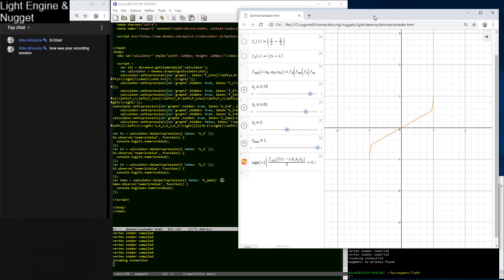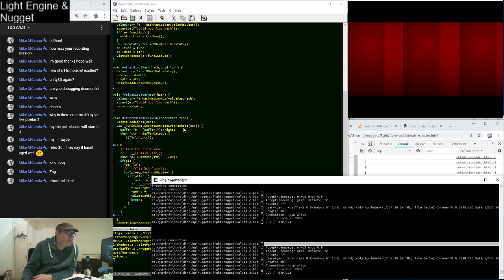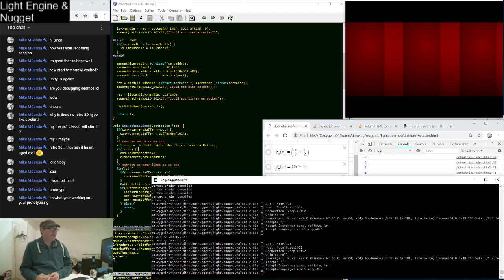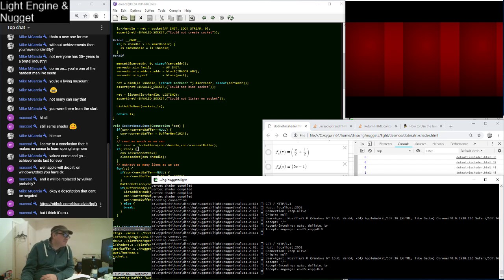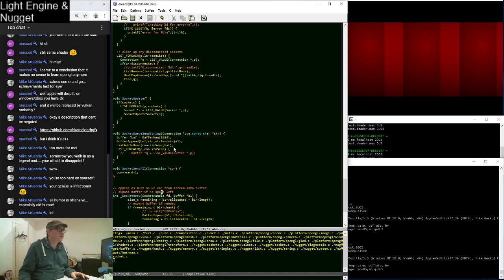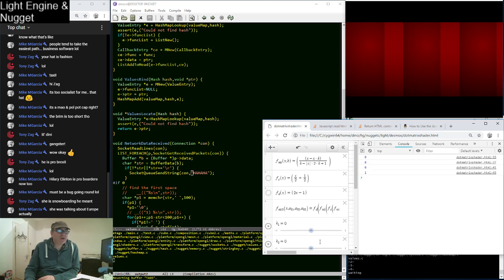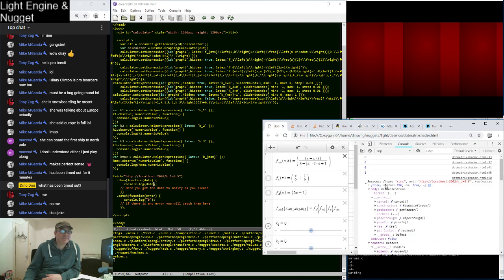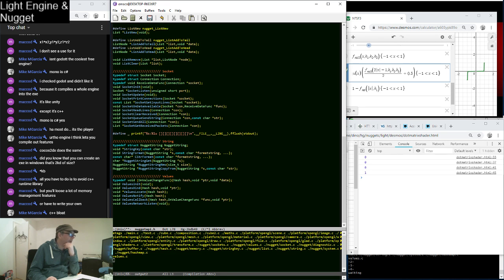Dino Dini Live Stream